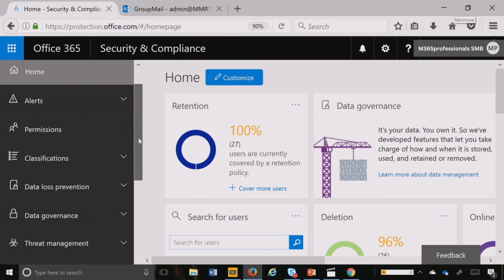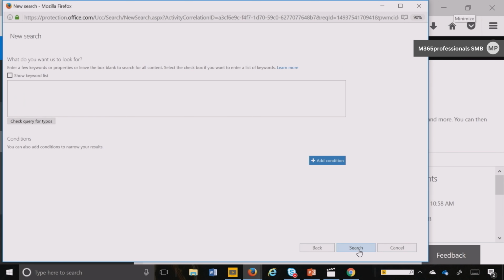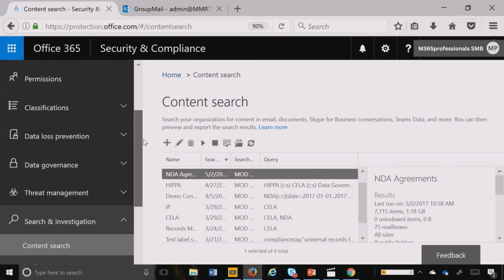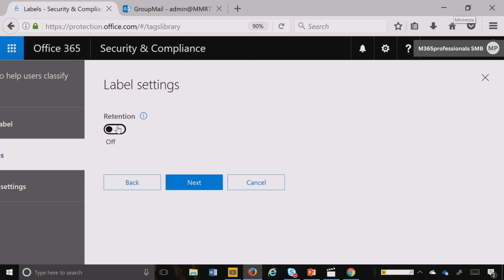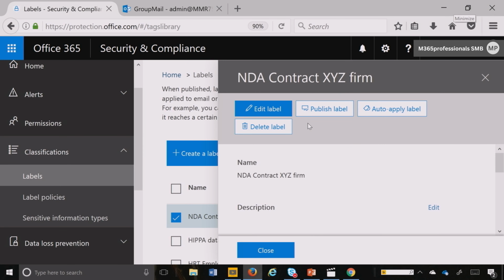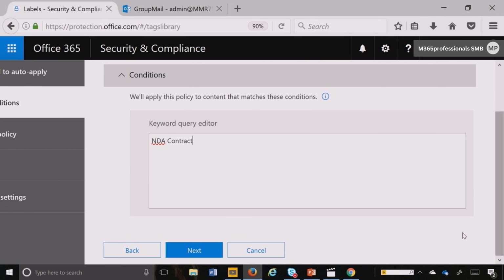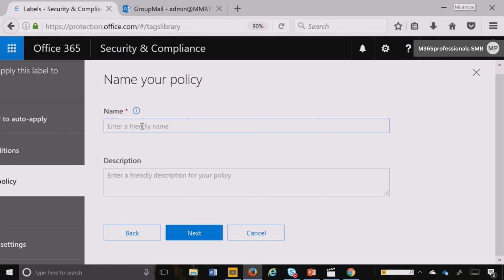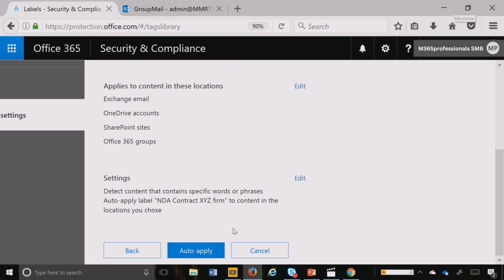Advanced Data Governance auto classification using query based retention!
Learn how to take your data governance to the next level with auto classification! In this video, we'll explore the benefits of automating your data classification process, including improved data quality, reduced risk, and increased efficiency. Discover how auto classification can help you better understand your data, make informed decisions, and drive business success. Whether you're a data manager, analyst, or business leader, this video is for you. Get ready to boost your data governance and unlock the full potential of your data!